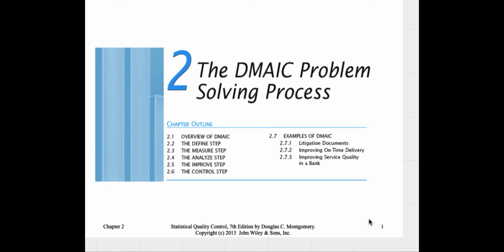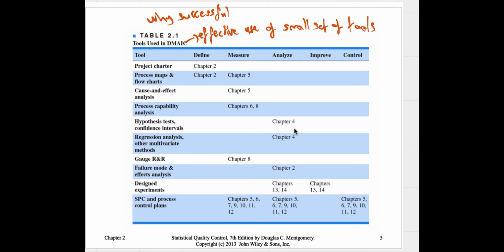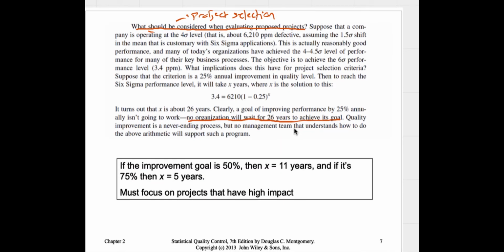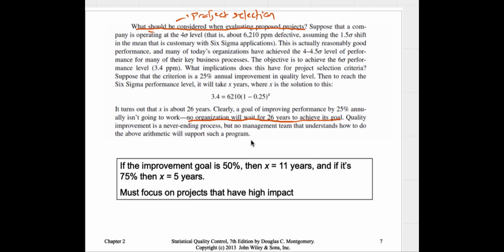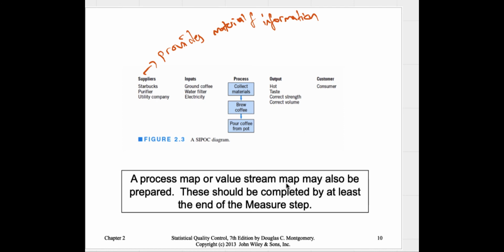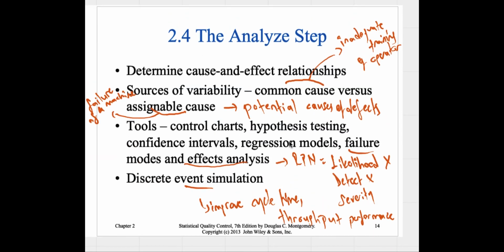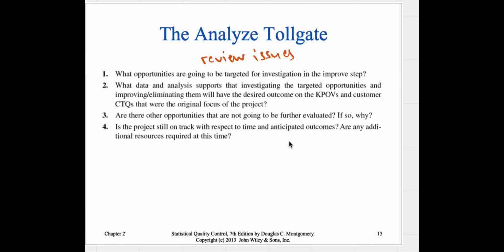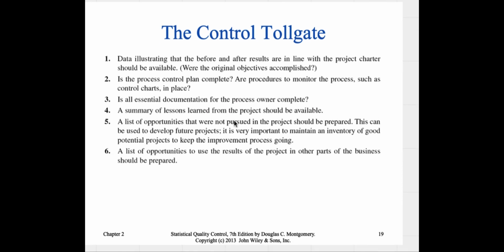Chapter 2 - IE380 Spring 21